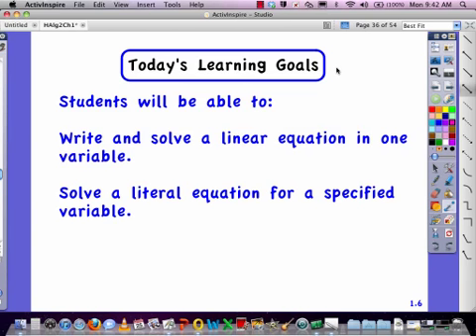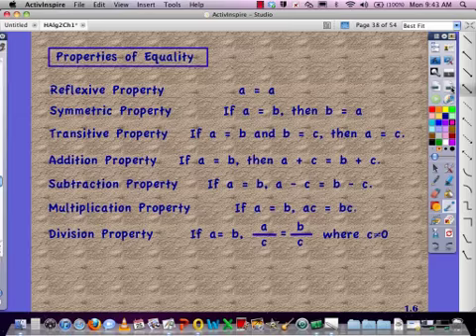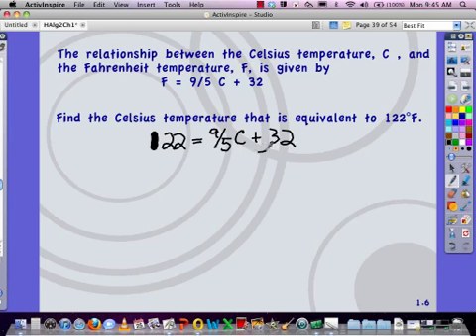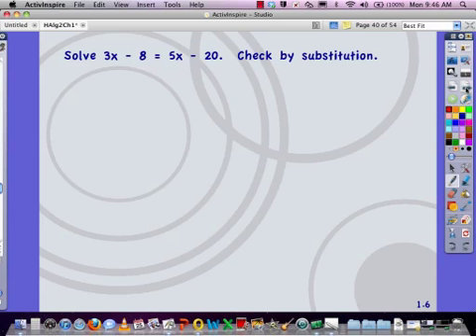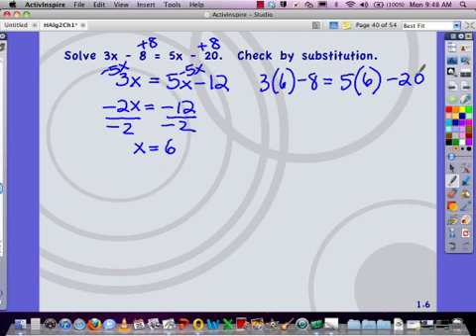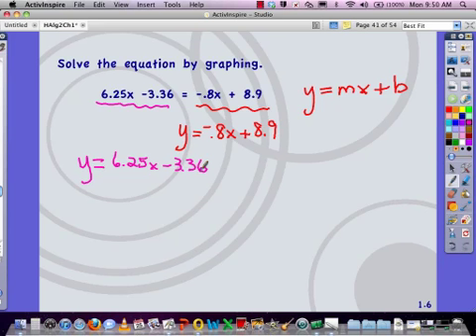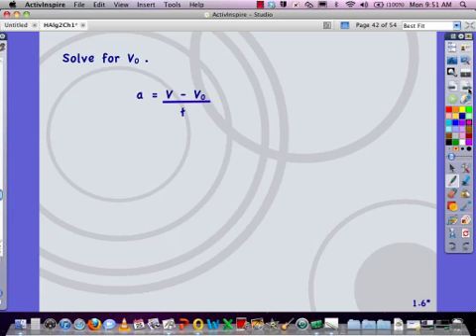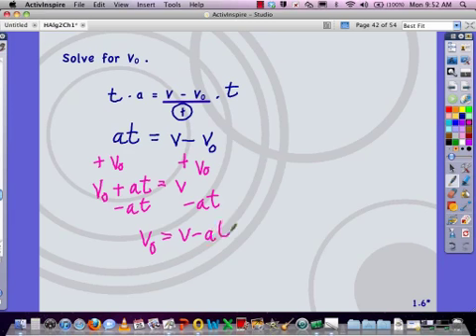Hon Alg 2 Lecture 1-6